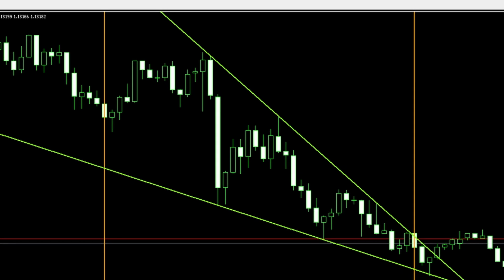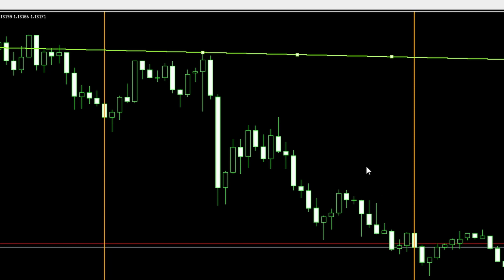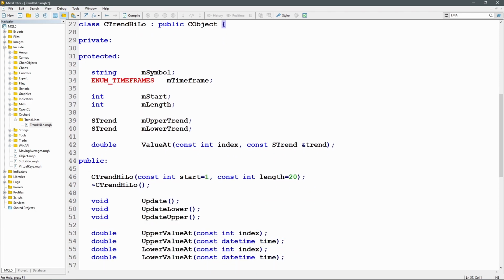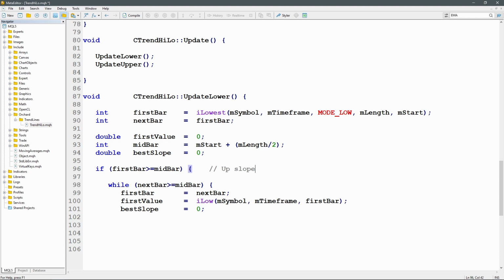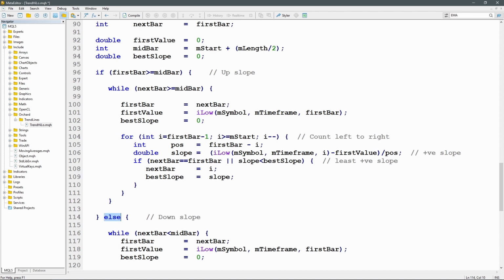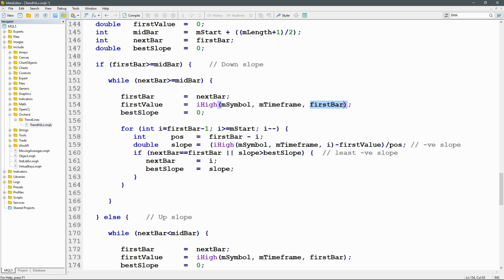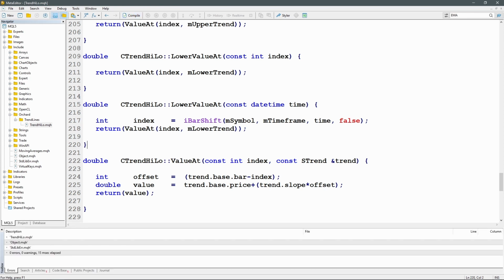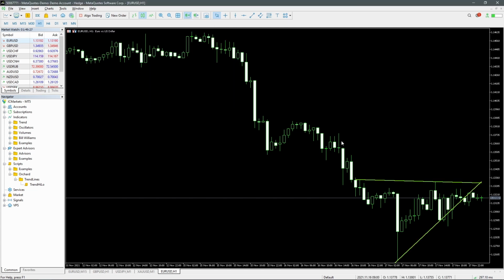Find Upper and Lower Trend Lines with MQL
Drawing trend lines is not difficult and using code to get the value from drawn trend lines is also not difficult but if you want your code to scan the chart and identify where to draw trend lines it is more difficult

This video shows one approach to identifying trend lines (there are more coming) that lets you easily find upper and lower trends and get the values from those trends at any point.

The major drawback of this approach is that it can be affected by random high or low spikes which will form points on the trend line. The other approaches coming will help to avoid this.

The code for this video is currently not available for download